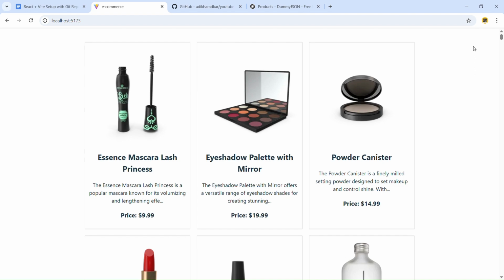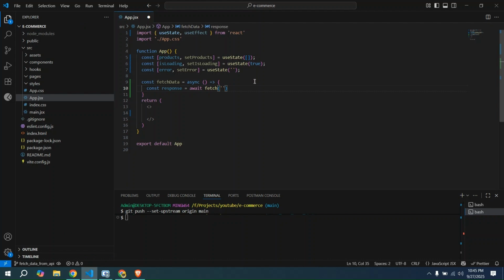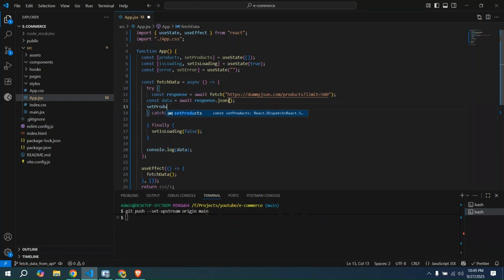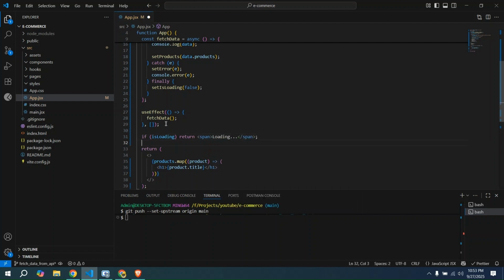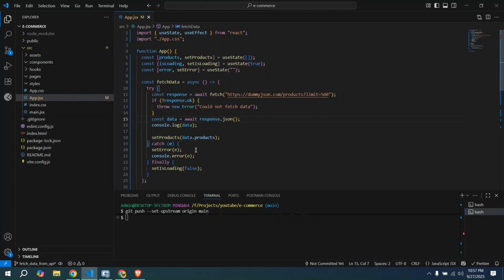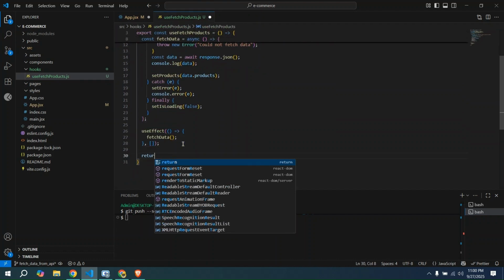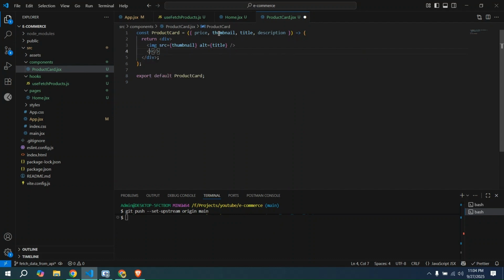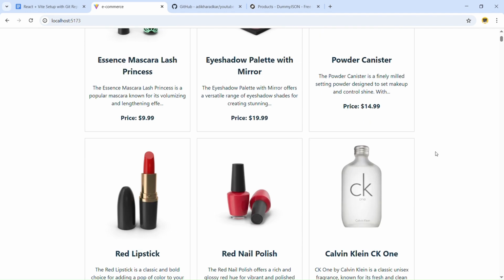How to Fetch Products from an API in React JS | Beginner-Friendly Tutorial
Learn how to fetch data from an API in React the right way! 🚀
In this step-by-step tutorial, we’ll walk through how to make HTTP requests, handle loading and error states, and display a list of products using React functional components and hooks like useEffect and useState.

Whether you're a beginner learning React or just brushing up on your API integration skills, this tutorial will help you build a solid foundation.

✅ What You’ll Learn:

How to use fetch() to get data from an API
Using useEffect and useState hooks
Displaying data (products) in a React component
Handling loading and error states properly

🛠️ Tech Stack:

React JS
JavaScript (ES6+)

💬 Got questions or want to see more tutorials like this?